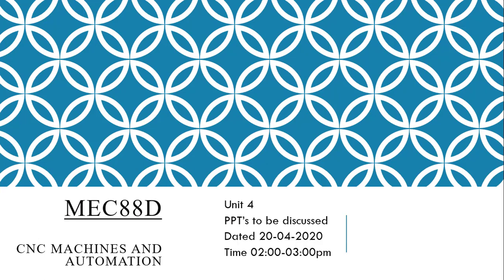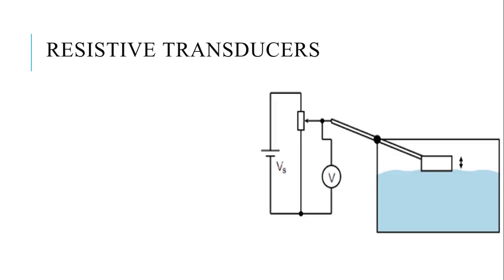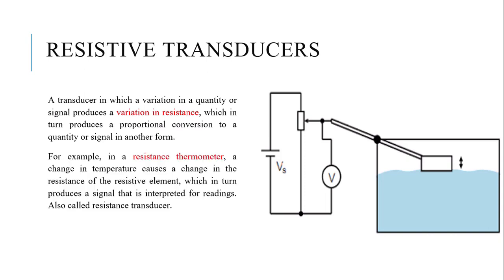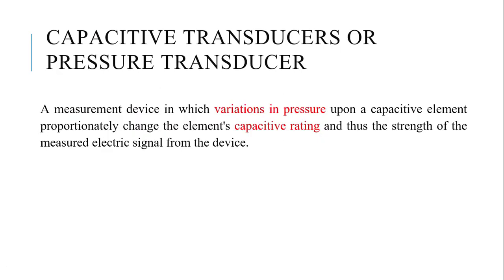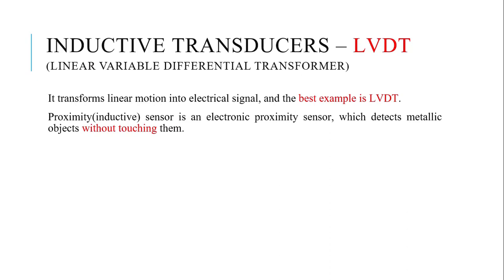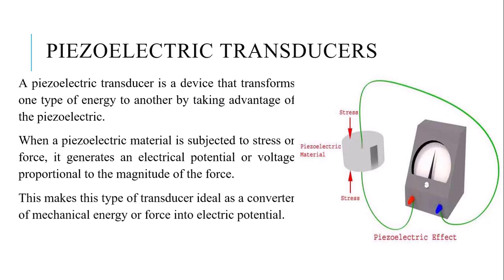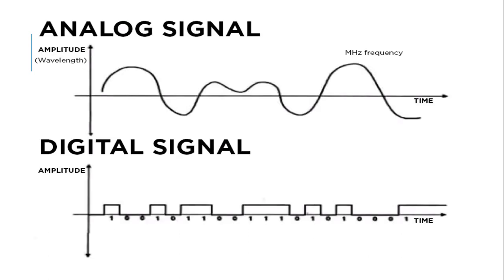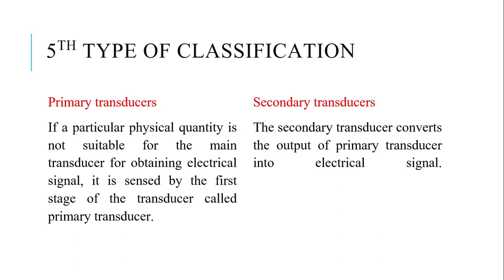CNC machine Transducers and its classification MEC88D 04/06/2020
This video explains the most important part of CNC machines which is transducers. What are their functions and for what purpose they are used in the CNC machines?
This has also explained the classification of transducers.